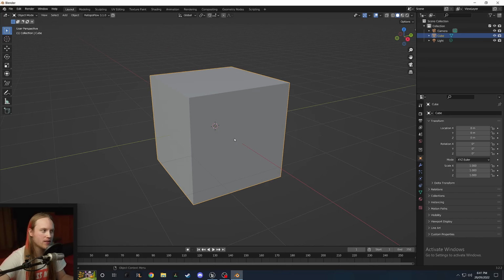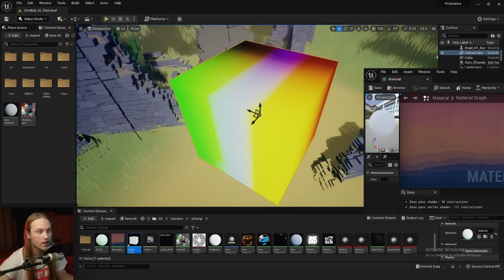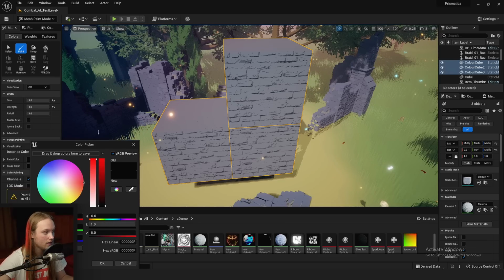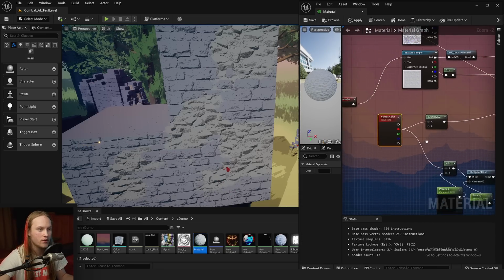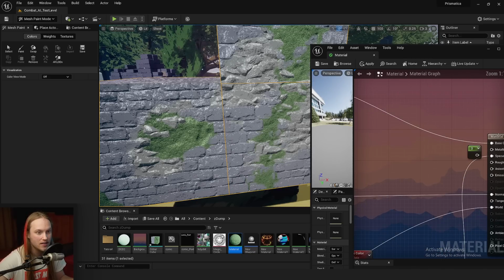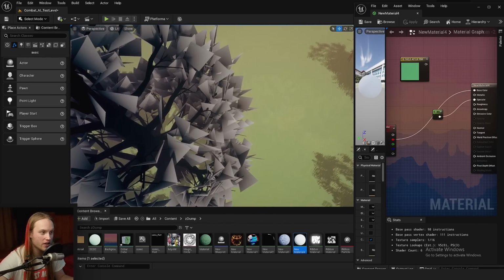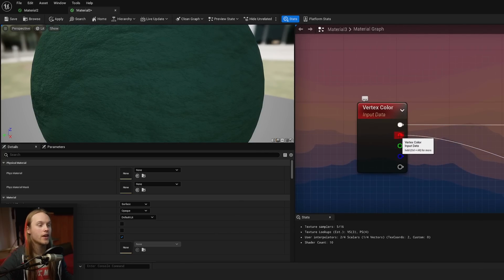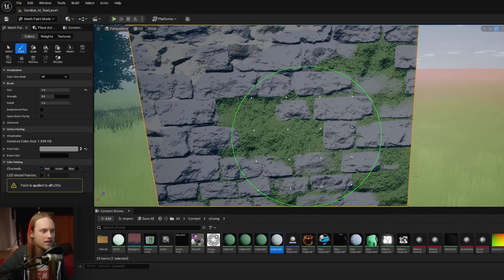Intro to Vertex Colour [Unreal Engine]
Today we're having a look at Vertex Colour, also known at Vertex Paint or Mesh Paint in the context of Unreal Engine and Blender. Vertex colour is extremely useful for blending between different material effects and creating variety in your environment art. Take your 3D scenes to AAA standards with Vertex Colour!